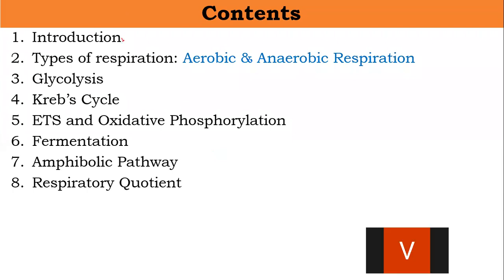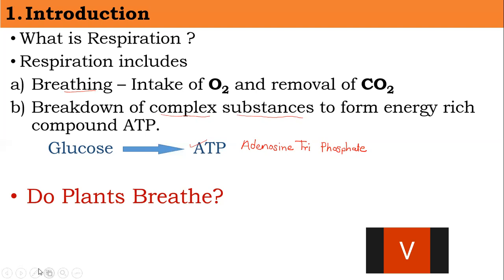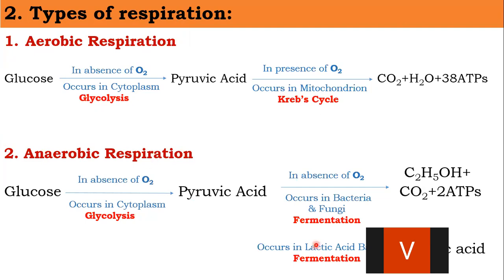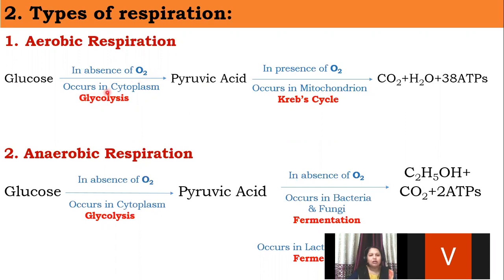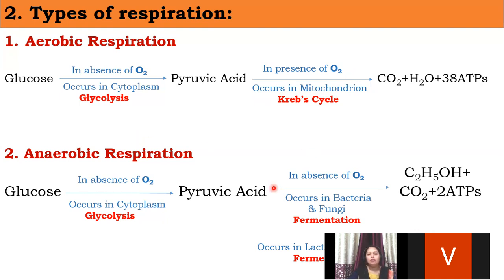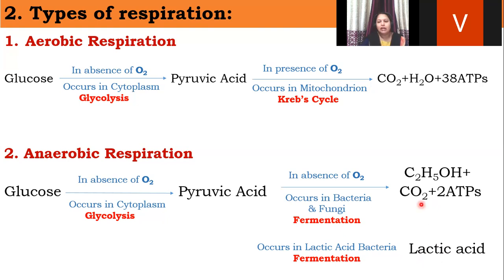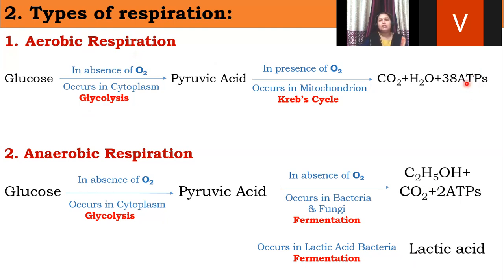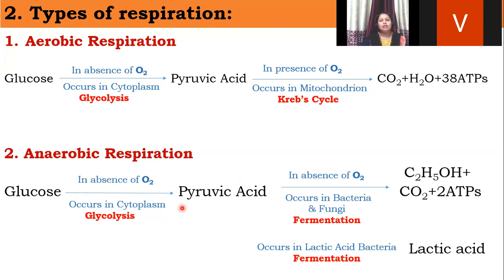Aerobic and anaerobic respiration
By Vinaya Jaitapkar
Assistant Professor

Aerobic respiration
Anaerobic respiration
NEET Classes